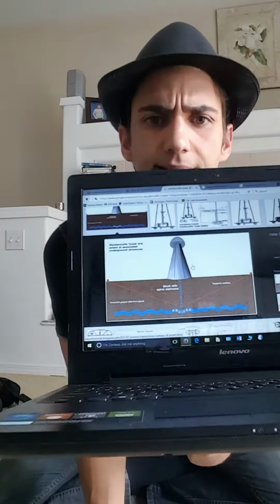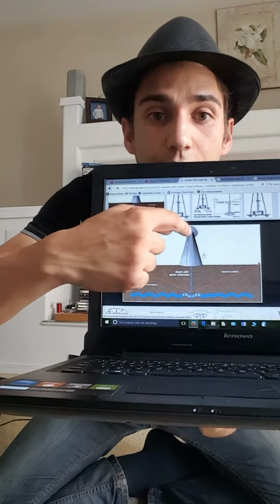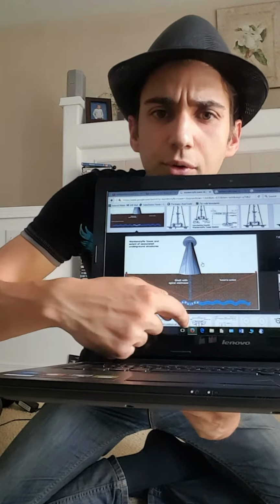Nikola Tesla: Your human body, a biological tesla coil.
Understanding implosion energy & how it applies to the human body & environment